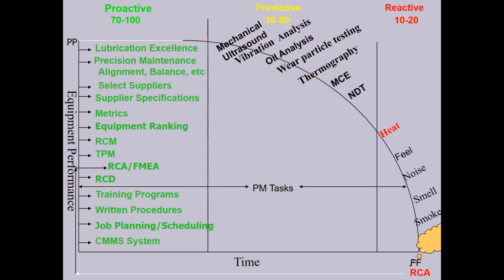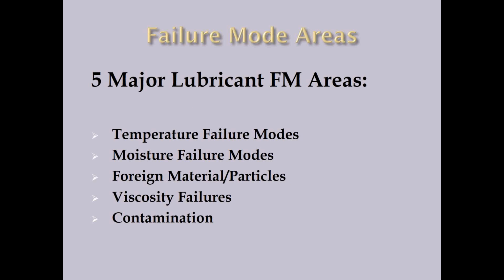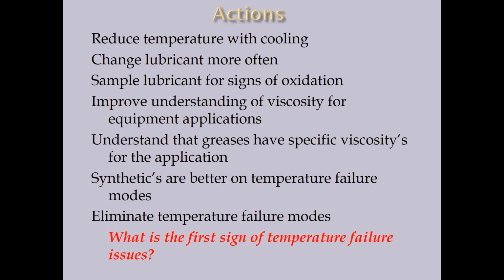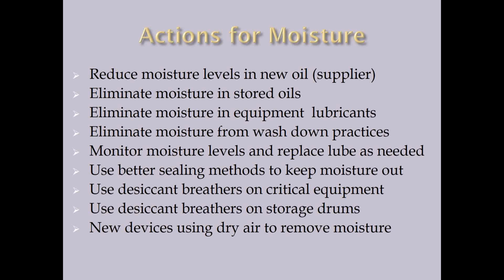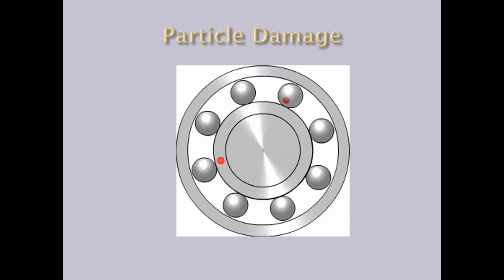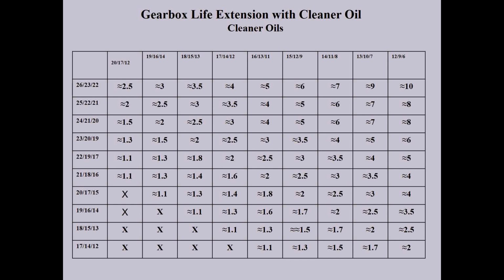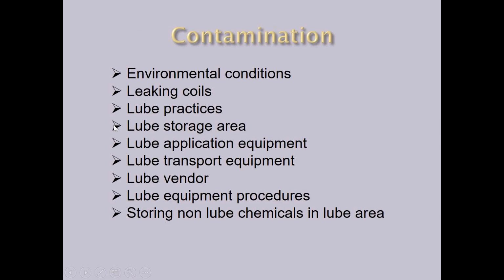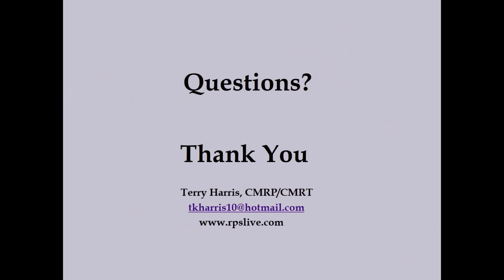webinar session 2 lube excellence part 1